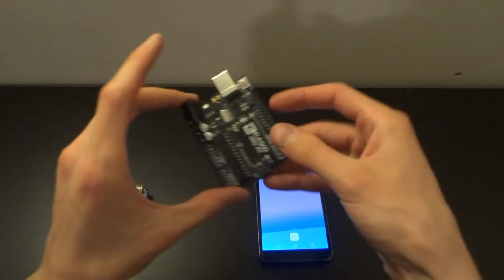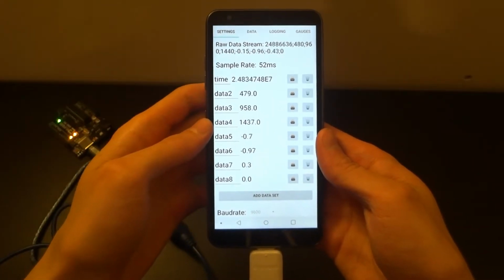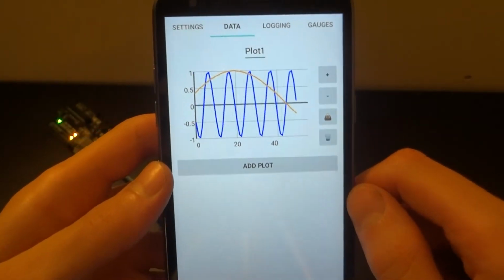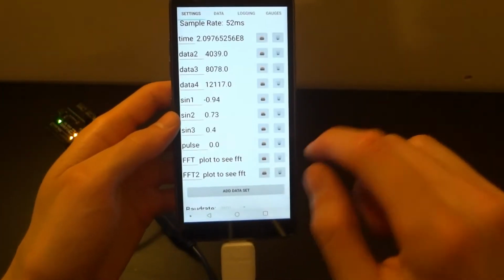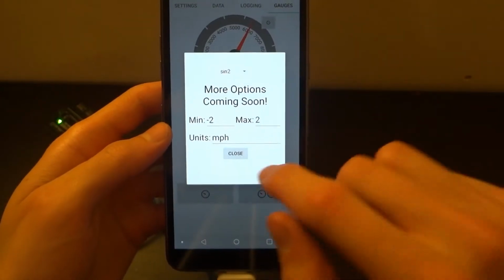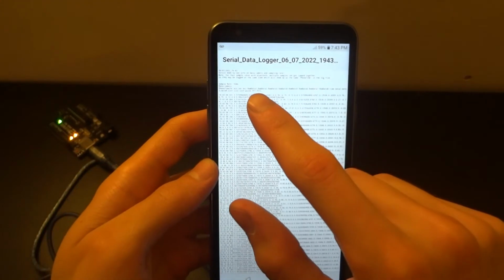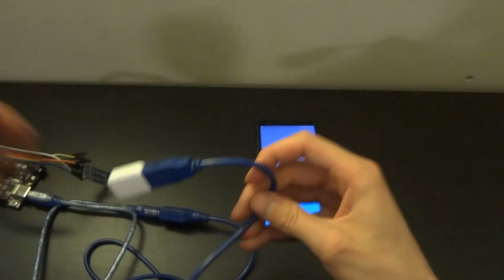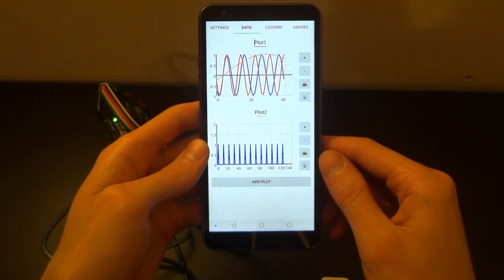SerialDataLogger - How to plot/log on Android from Arduino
Searching for a convenient way to view and store data from your Arduino? This Android app lets you plot, log, and manipulate data over USB or Bluetooth.

It contains simple operations such as multiplying data values by a constant, combining data sets, and using exponents, and also has more complex operations like data smoothing and the Fast Fourier Transform (FFT). Graphs and gauges are easy to set up and use, and the logging feature saves data to a text file that can later be imported into Excel for further analysis.

NOTE: The HC-05 was not wired correctly in this video. The RX pin should be connected to an appropriate voltage divider. Information can be found online.